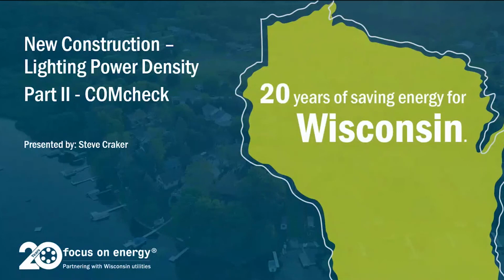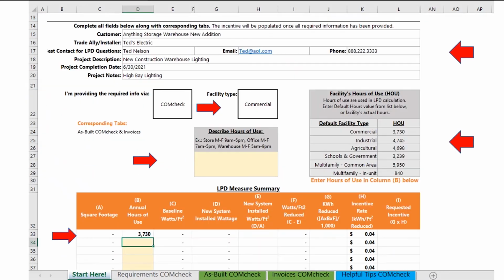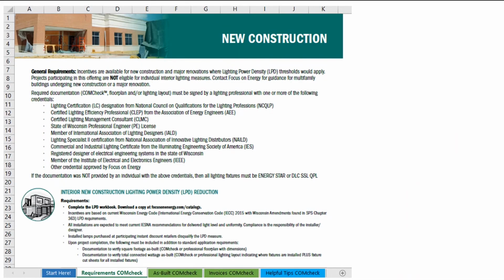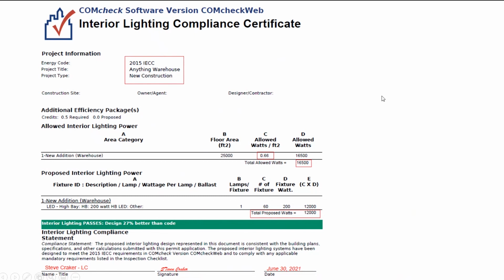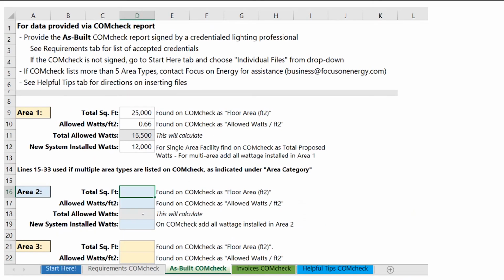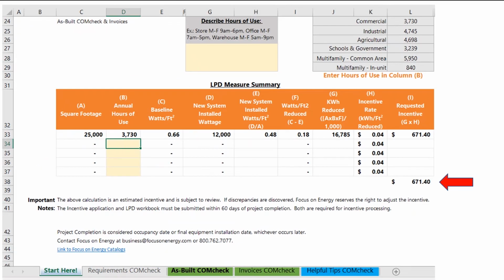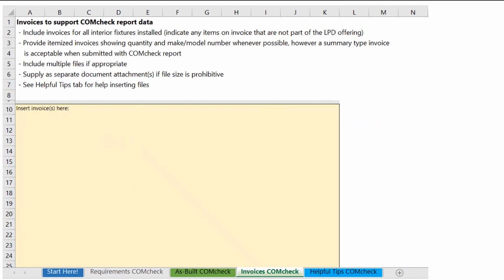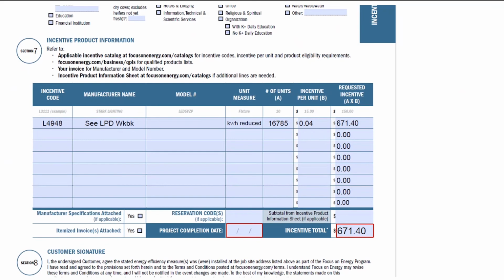New Construction - Lighting Power Density Part II - COMcheck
In this second video, Focus on Energy walks through a Lighting Power Density submittal with a qualified COMcheck document.